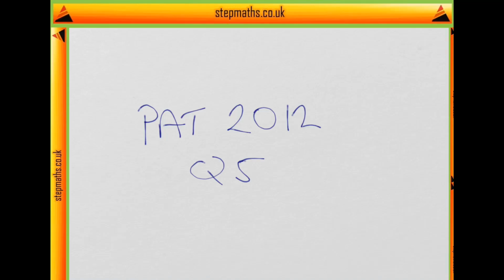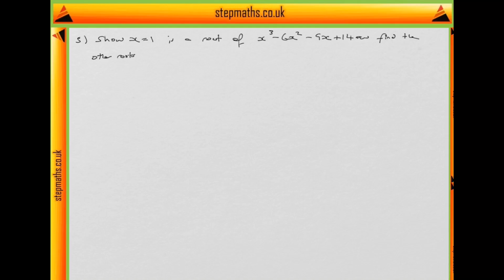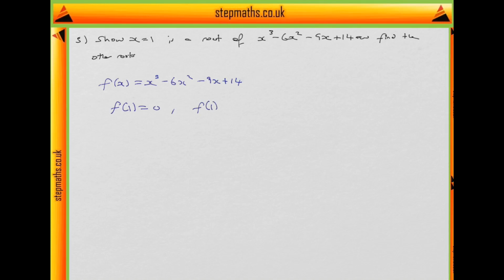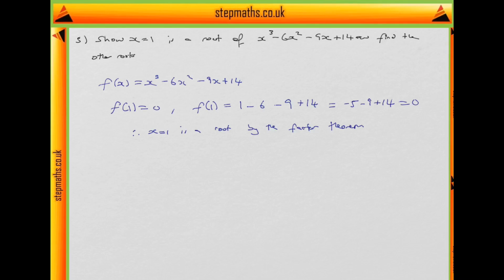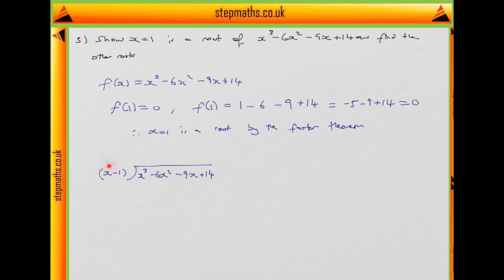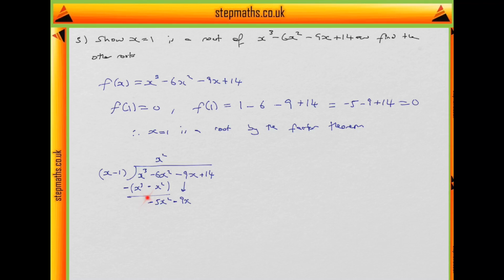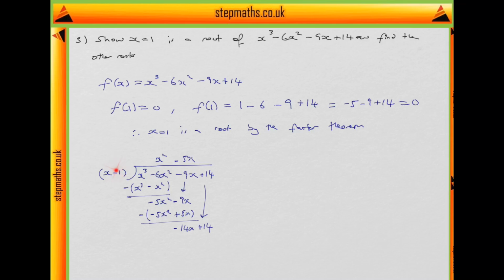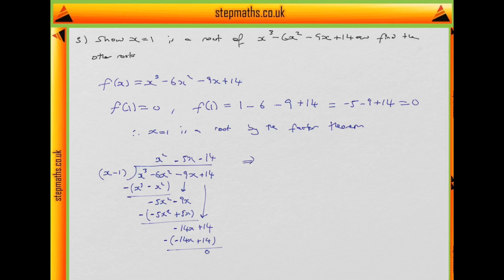PAT 2012 - Q05 - Finding Solutions to Cubic - Worked Solution